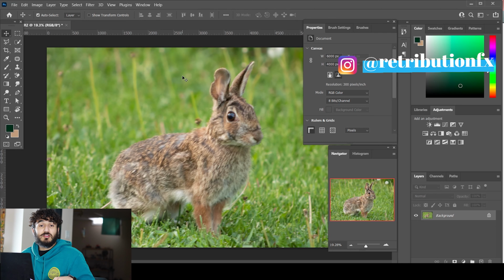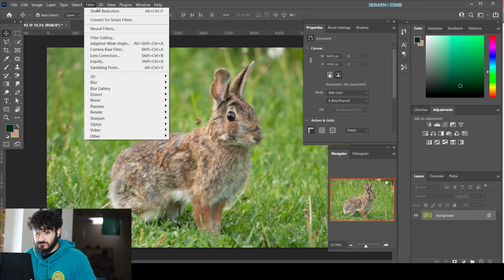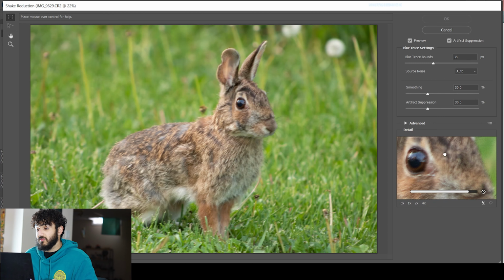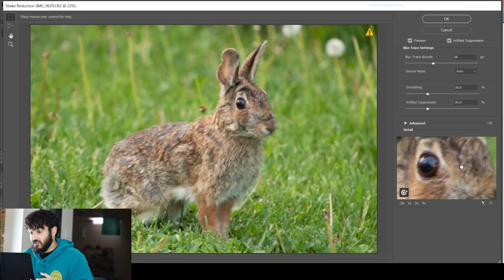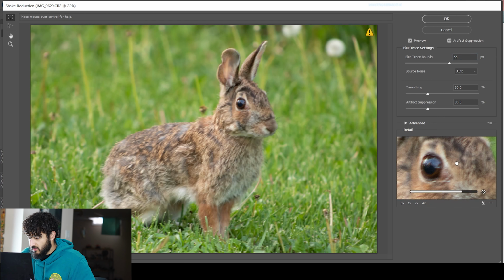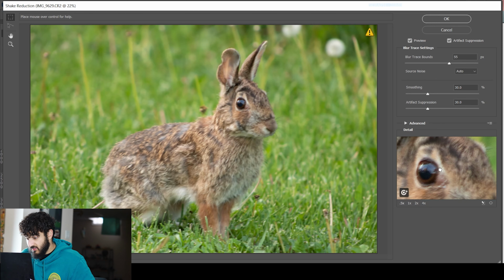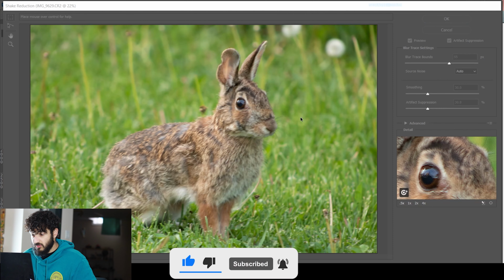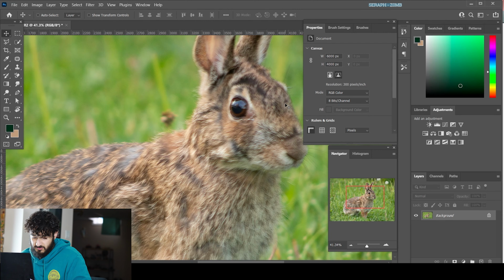Save Your Photos in Photoshop - Unshake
Quick and easy way save your photos with this trick on photoshop! NO PLUGINS NEEDED!